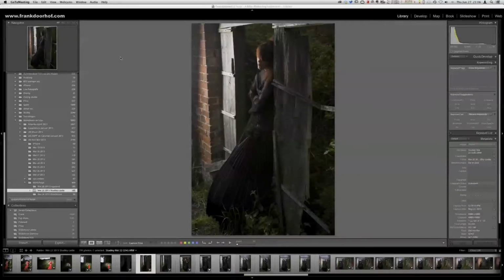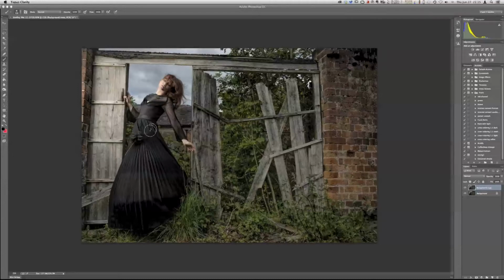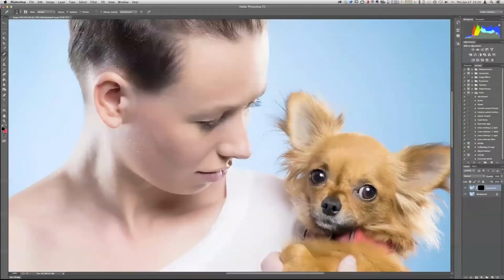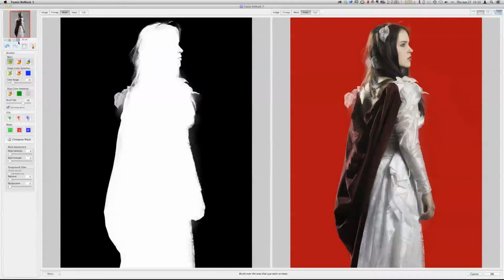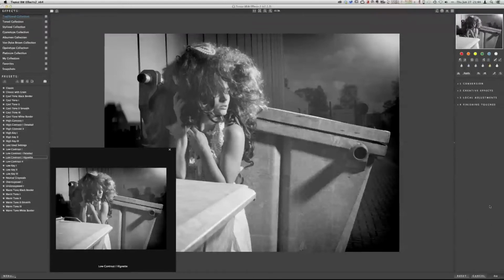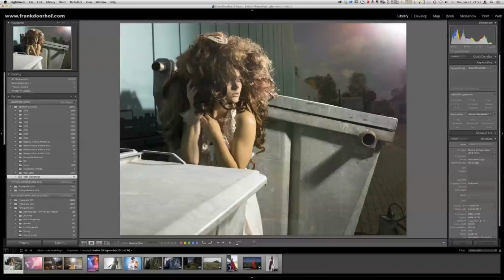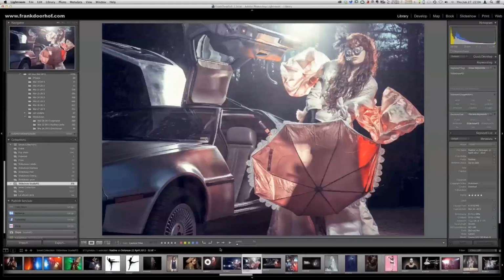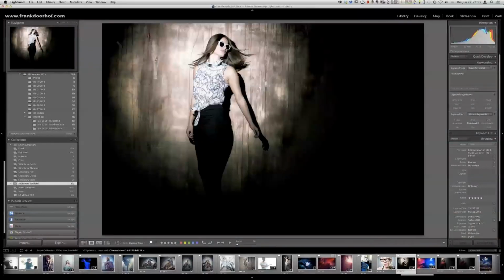Workflow Tips and Other Secrets from Frank Doorhof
We are thrilled to welcome pro photographer Frank Doorhof, who will be demonstrating his unique workflow in Lightroom, Photoshop and of course Topaz Clarity.  But he will also talk about setting yourself apart as a photographer in both the street and fashion genre.  If you are interested in either, this is a webinar you cannot afford to miss!

Frank is a highly recognized fashion and glamour photographer and teaching has always been in his blood. He has released a book called "A Guide to Model Photography" and 9 instructional DVDs which are sold worldwide. Frank teaches workshops on a weekly basis from his home studio, but he also teaches workshops in other countries.  And in 2010 Frank was the first European photographer to join Kelbytraining, a group of the worlds best instructors in both photography and retouching.

Recorded 6/27/13